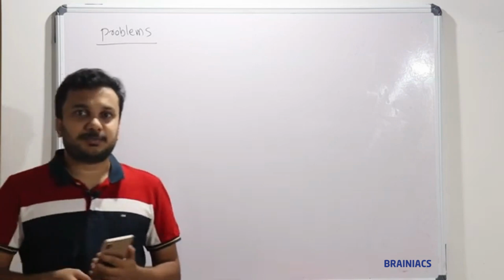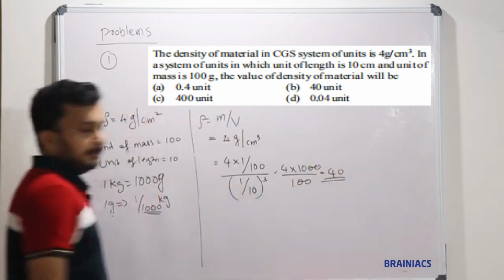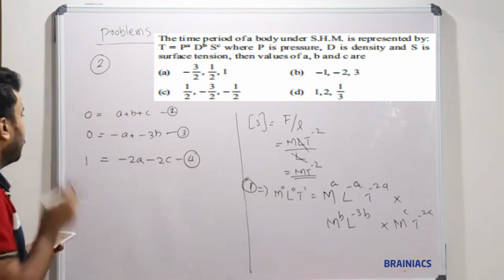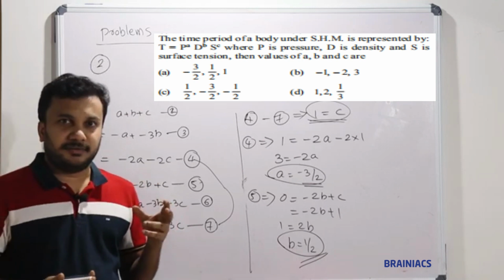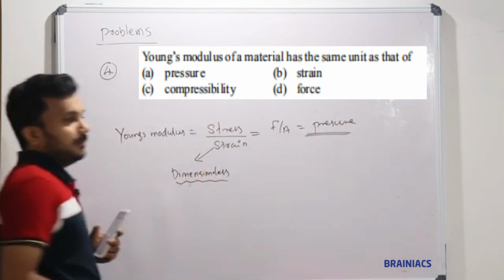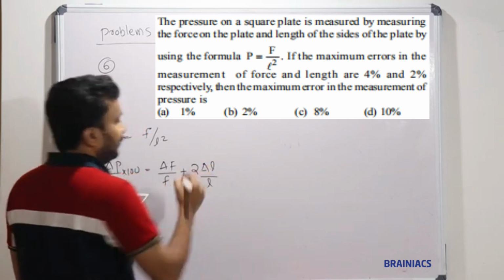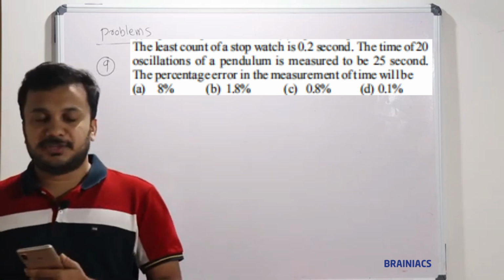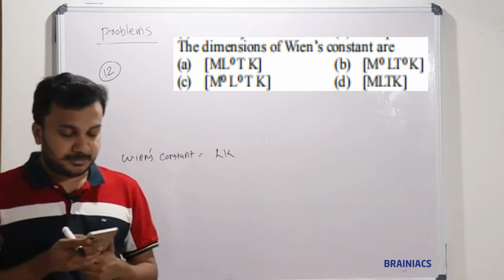BRAINIACS CLASSES|TARGET NEET 2024|UNITS AND DIMENSIONS|QUESTION DISCUSSION|PDF LINK IN DESCRIPTION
Chapter :UNITS AND DIMENSIONS
QUESTION DISCUSSION: 1